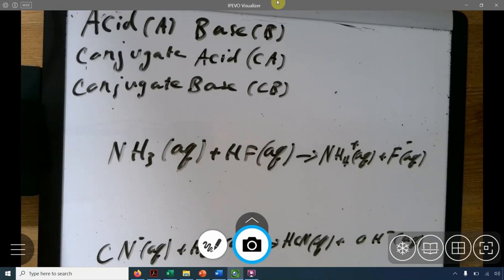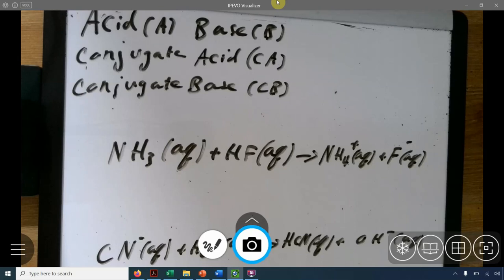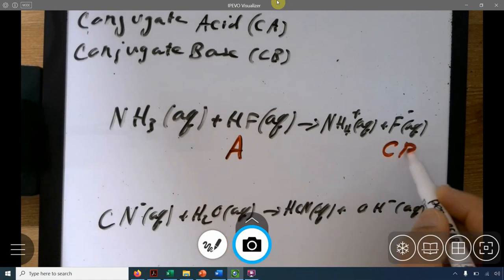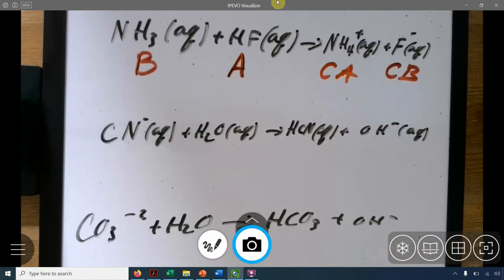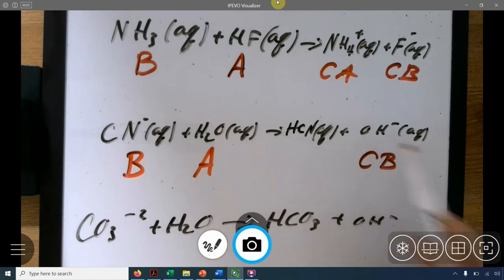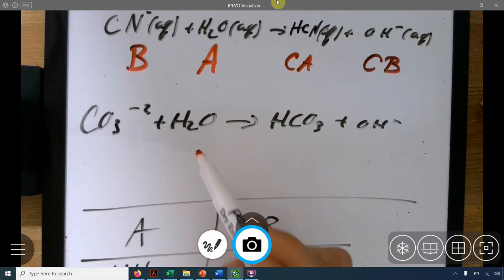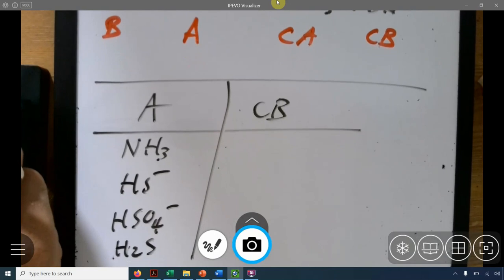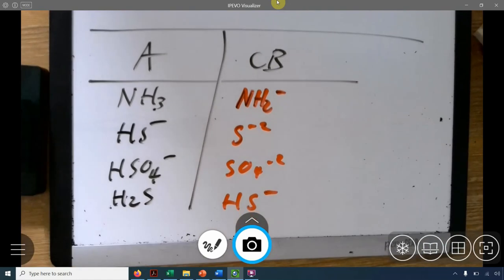SOLUTION CHEMISTRY: Acids/Bases Problem Solving